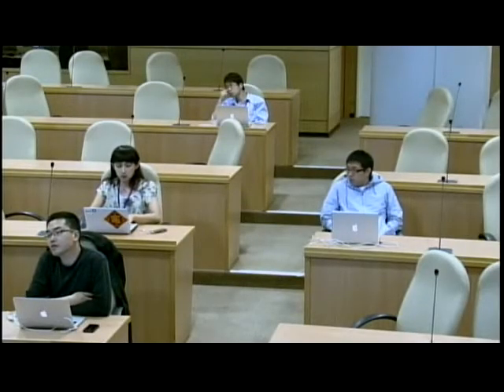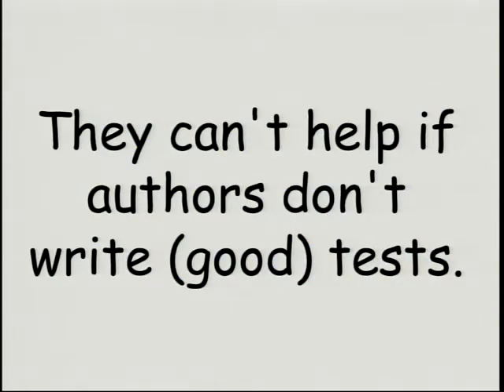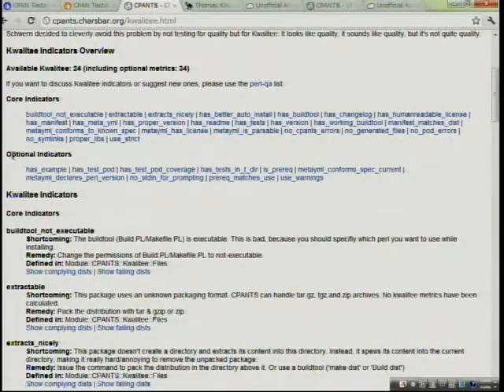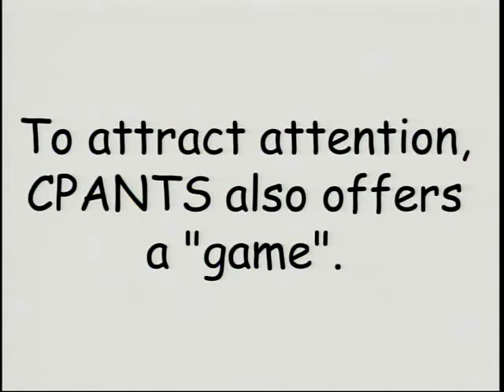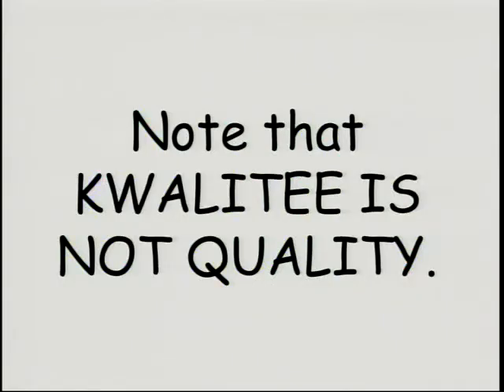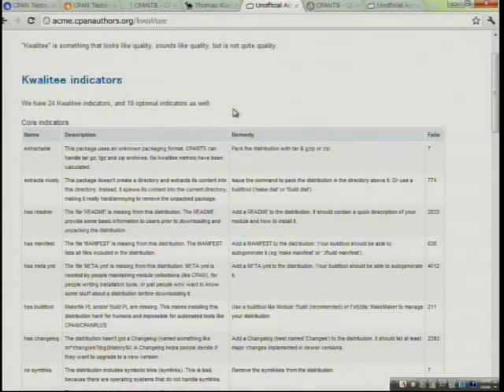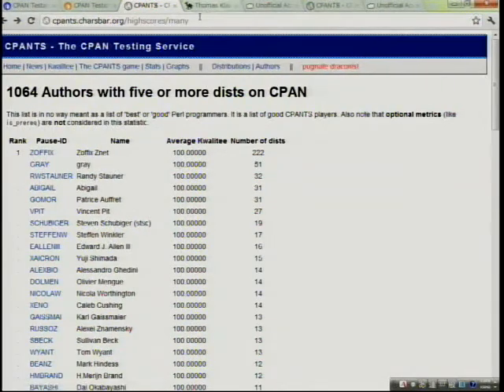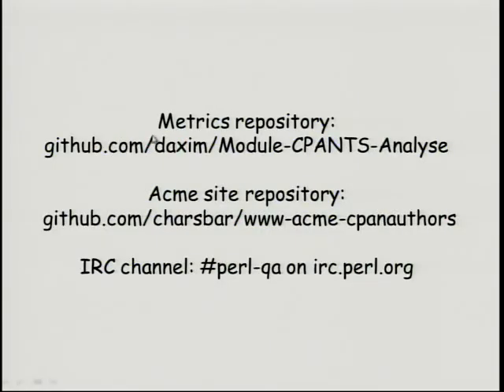[OSDC 2012][20120415-1110~1140][第一會議室]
講題: kenichi : Perl Kwalitee updates